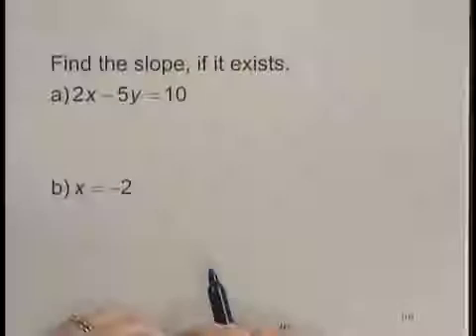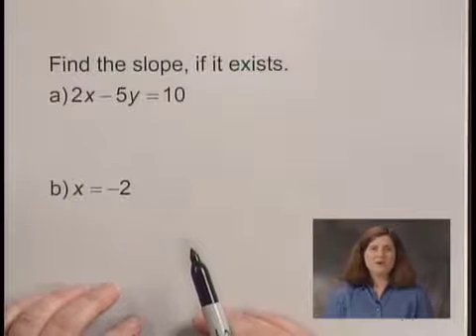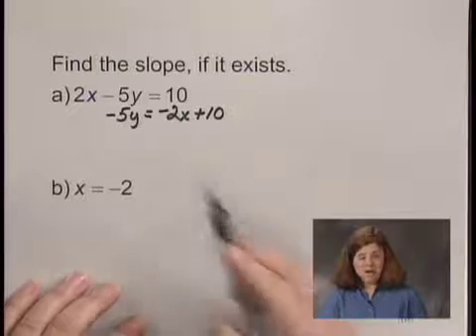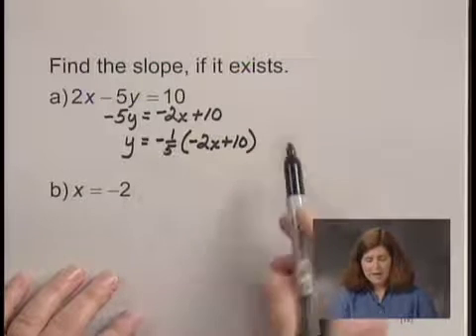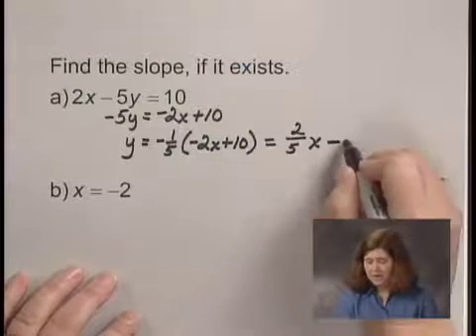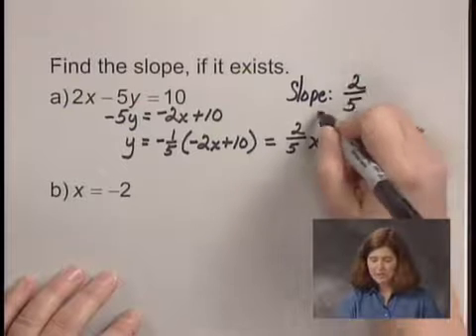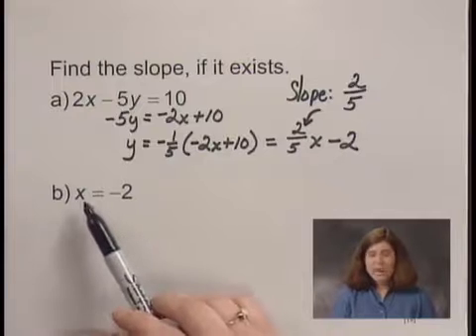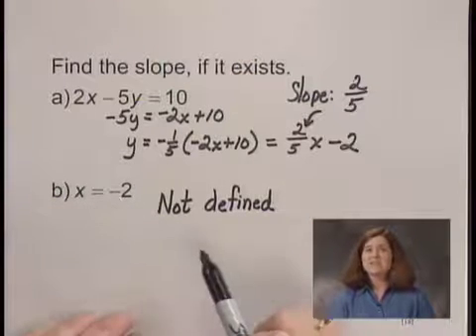Developmental Mathematics Ch9 Ex17